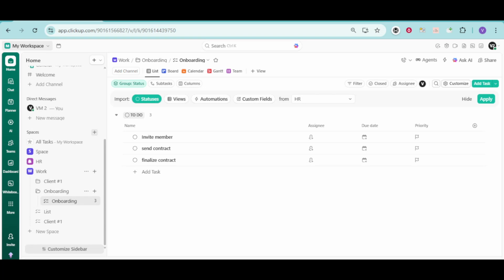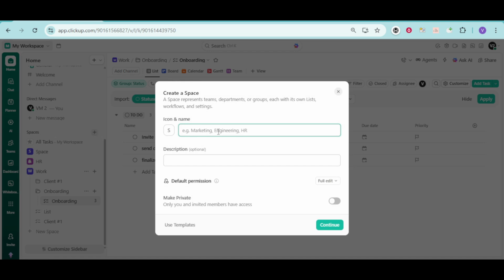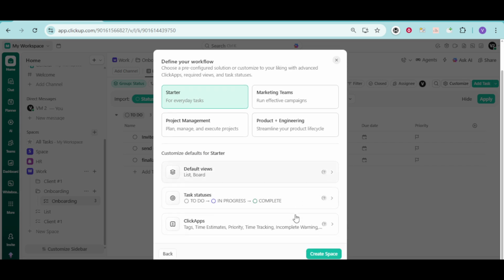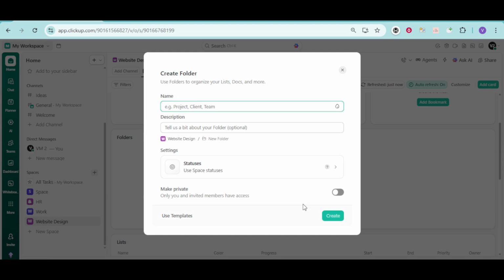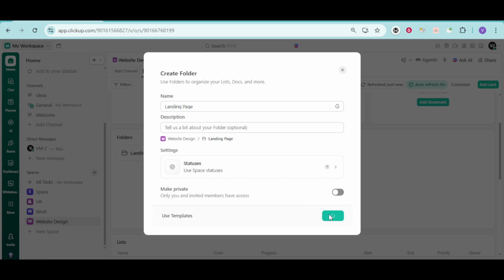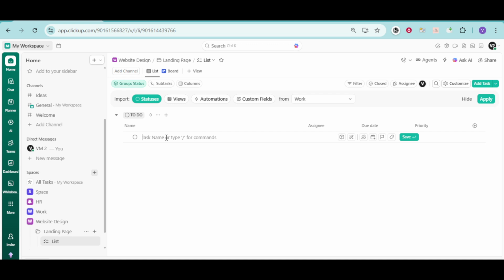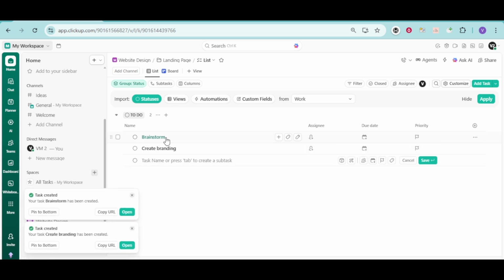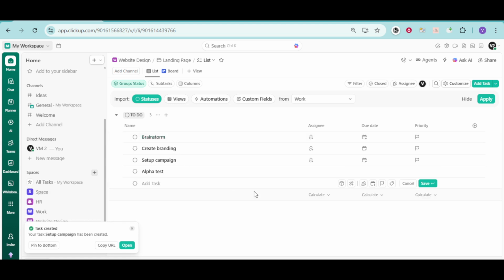How to Use ClickUp for Project Management (Easiest Way)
In this video, we delve into How to Use ClickUp for Project Management, a powerful tool that streamlines workflows and enhances team collaboration. Whether you are managing a small project or a large team, ClickUp offers features that can help you stay organized and efficient, ensuring that nothing slips through the cracks.

Join us as we explore the key functionalities of ClickUp, including task management, time tracking, and goal setting. By the end of this video, you will have a solid understanding of how to leverage ClickUp for your projects. Watch till the end to optimize your project management skills!